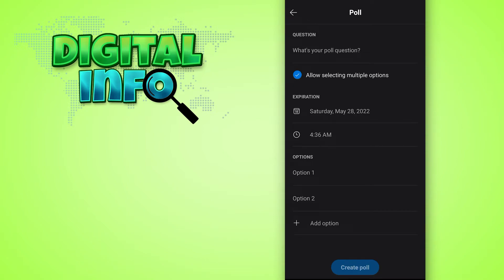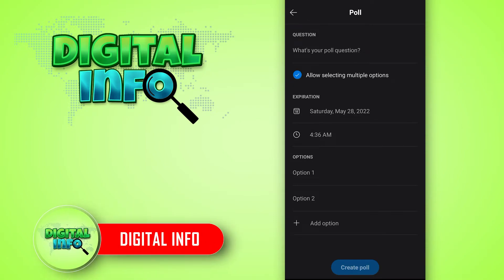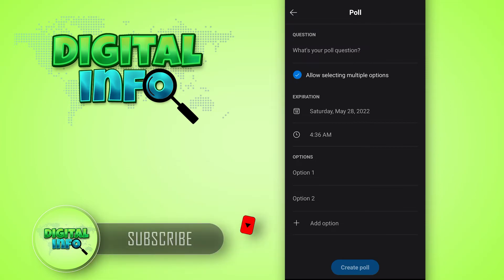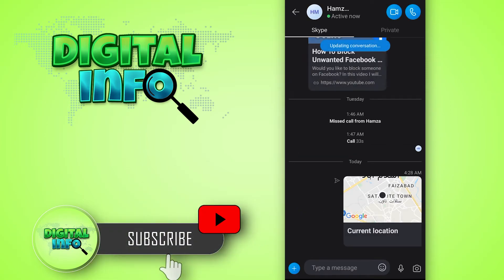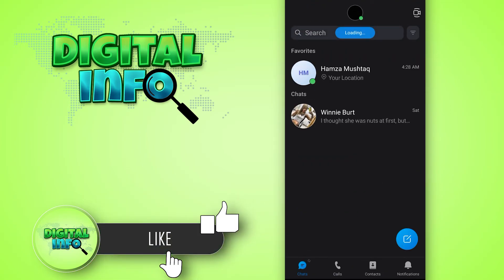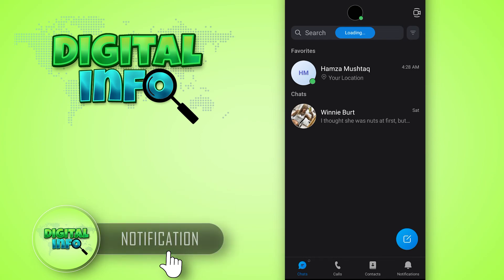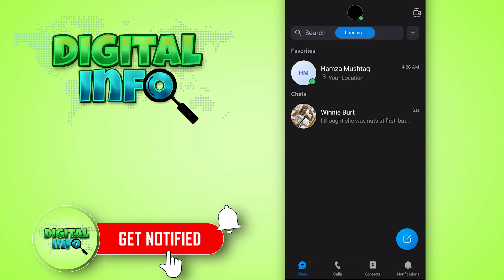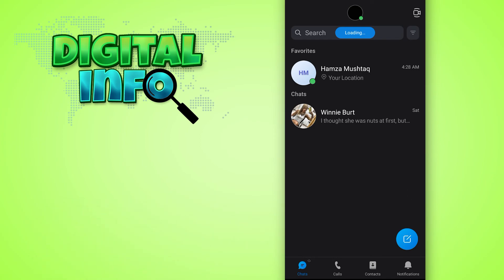How to Create Poll on Skype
In this Video, You'll Learn How to create poll on skype.